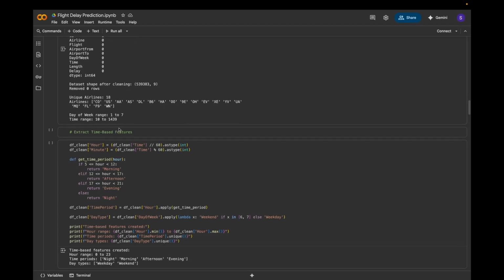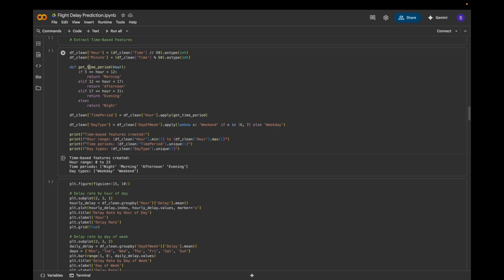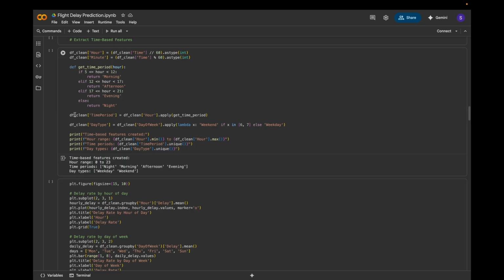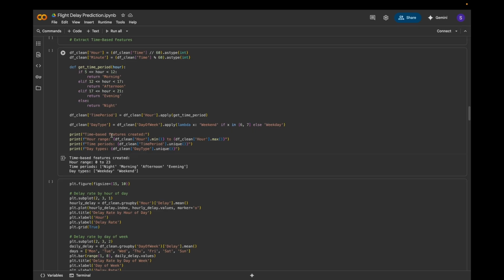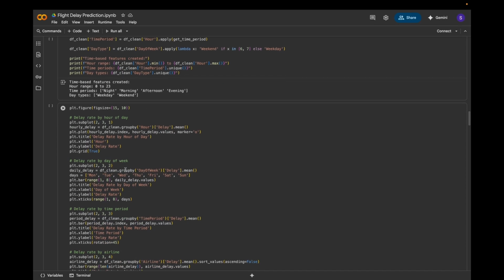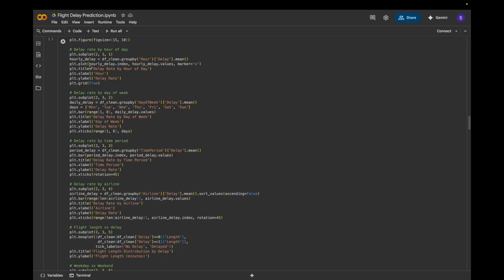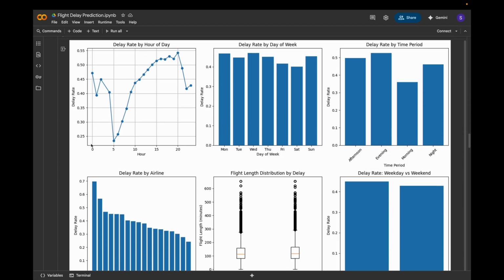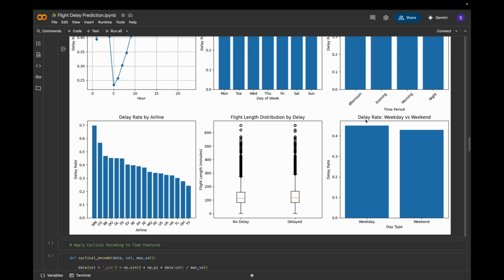Flight Delay Prediction: Time Based Feature Extraction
This is Flight Delay Prediction Time Based Feature Extraction